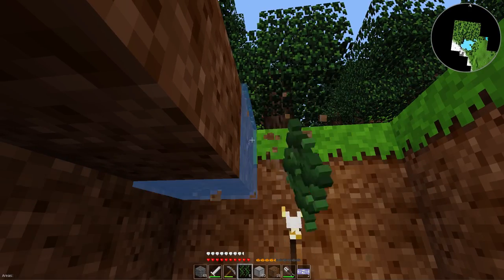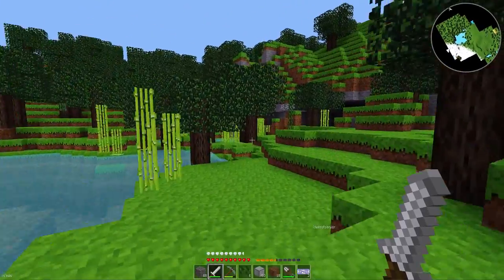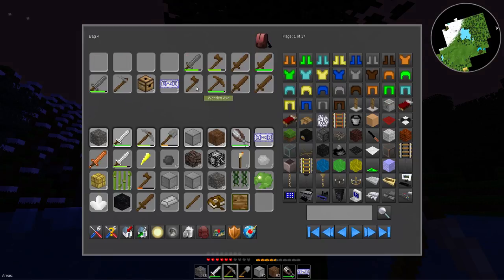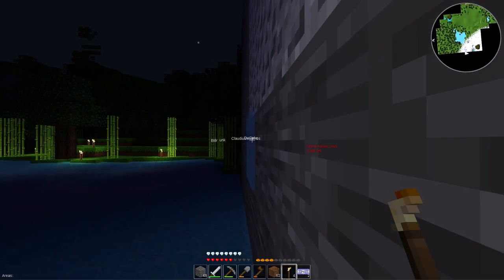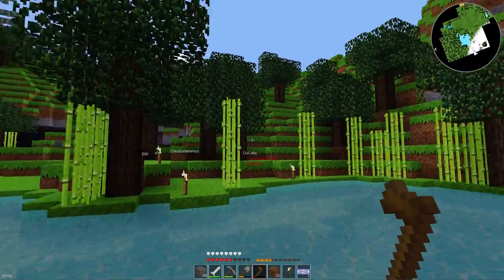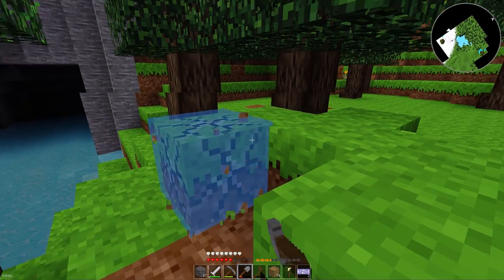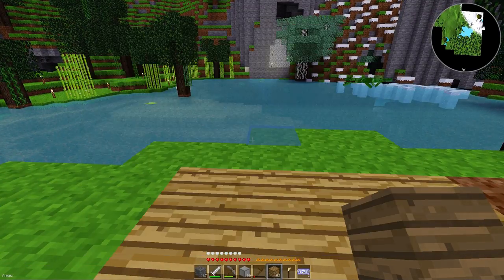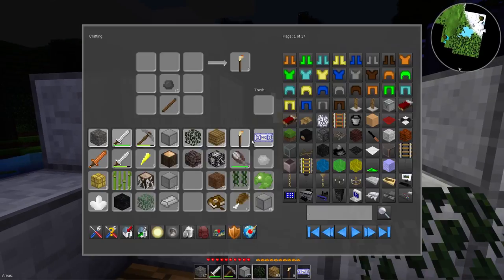Lets Play: TPS Xtreme-15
I spent several days time, game time not real time, walking and finally found the ultimate destination. It has everything I need, a tall cliff face, a lovely lake, beautiful lakefront property, and best of all I didn't find a single building near it